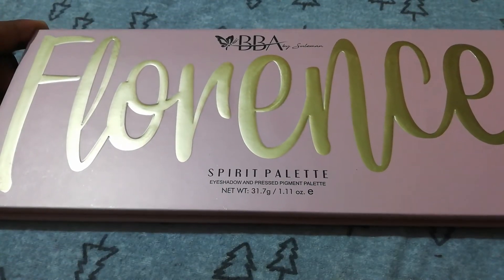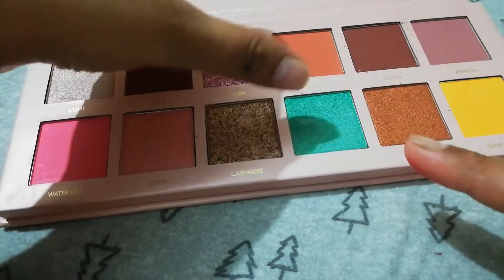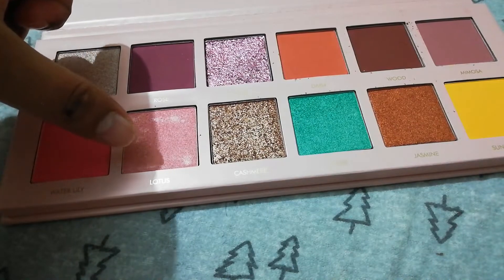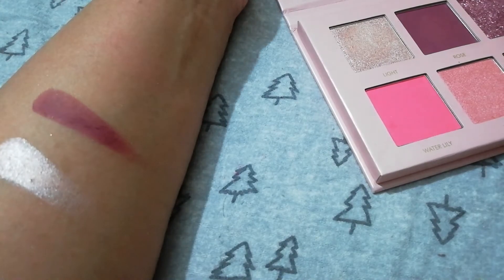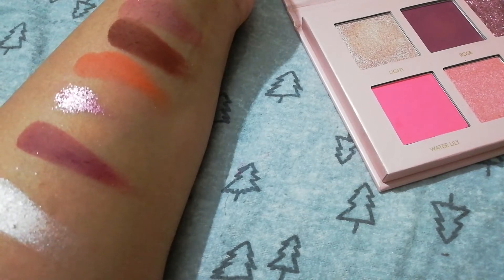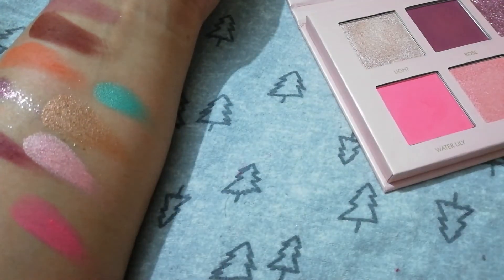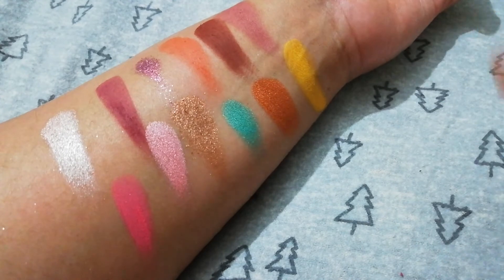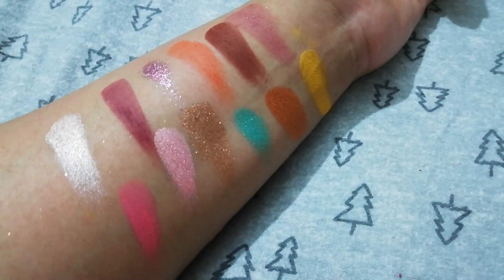Beautifybyamna Florence the spirit palette eyeshadow palette